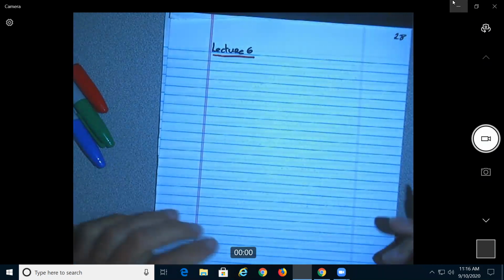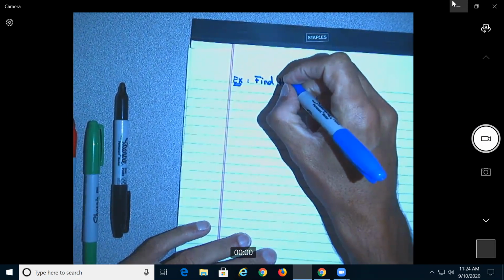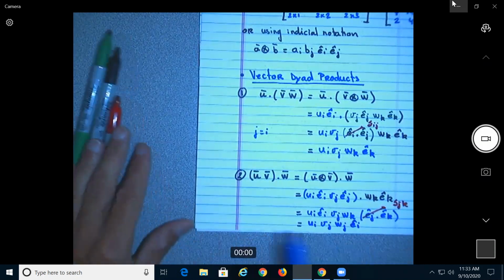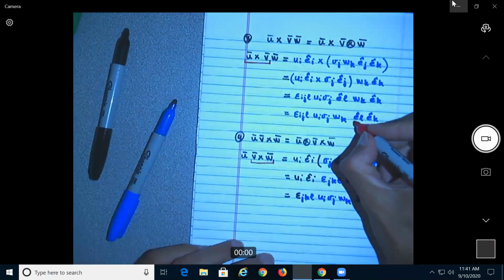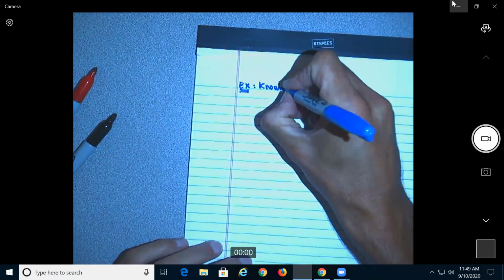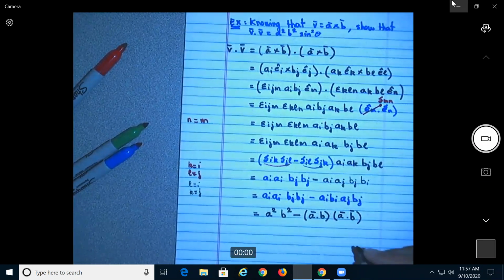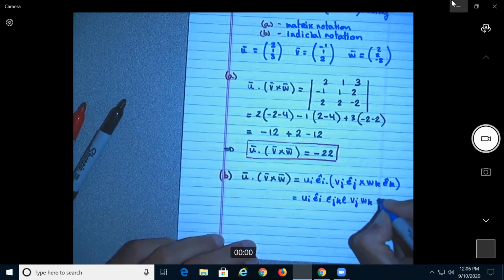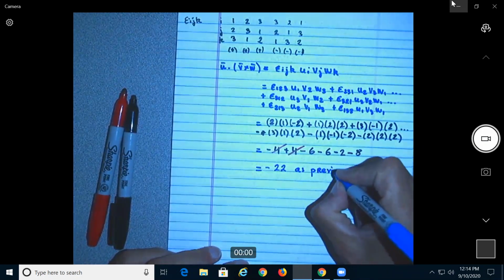ME548 Lecture 6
Indicial notation. Dyad